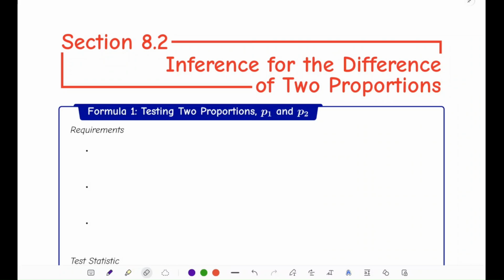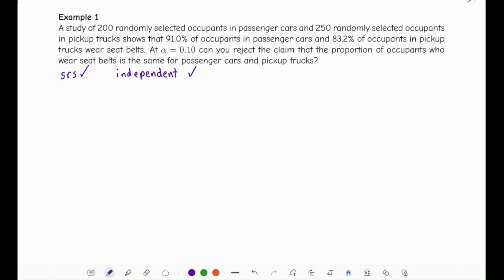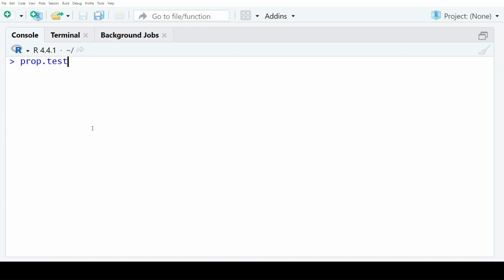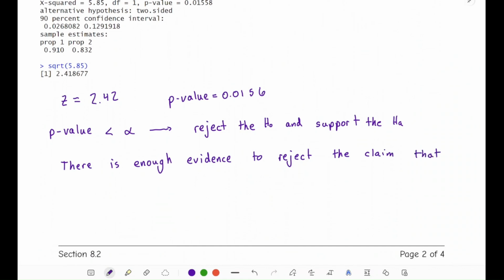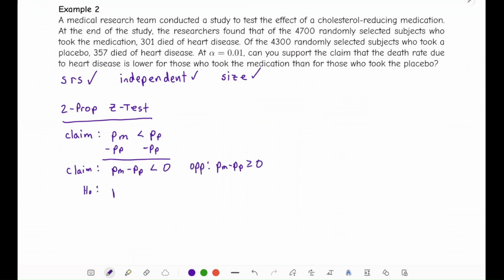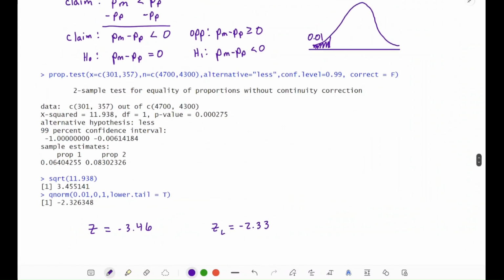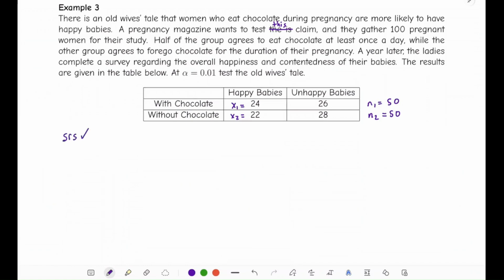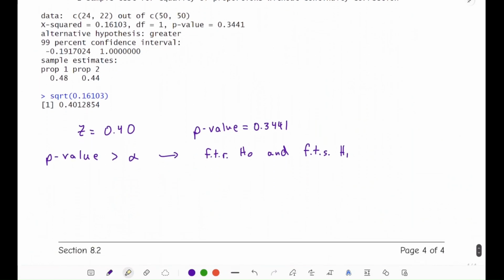Section 8 2 Inference for the Difference of Two Proportions